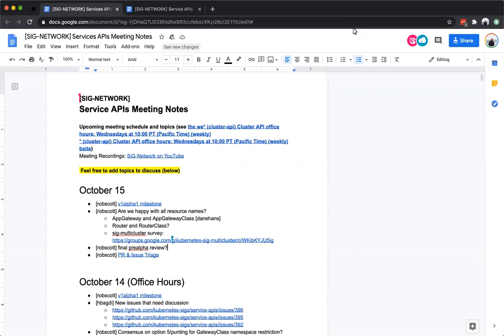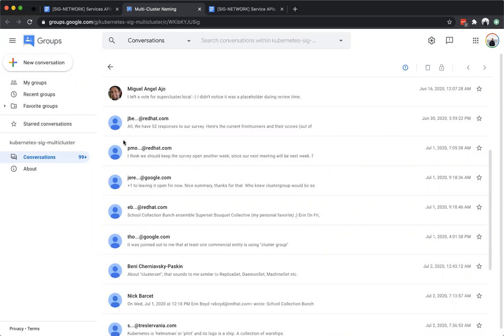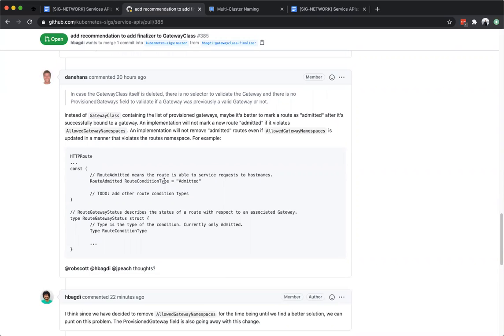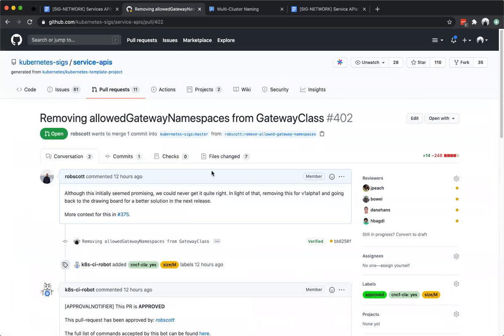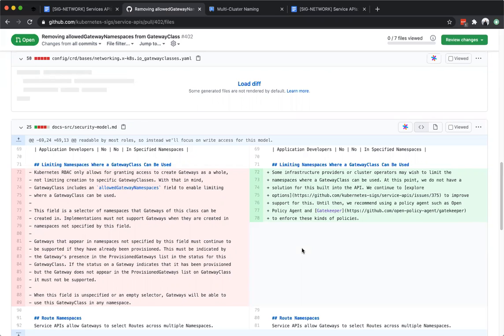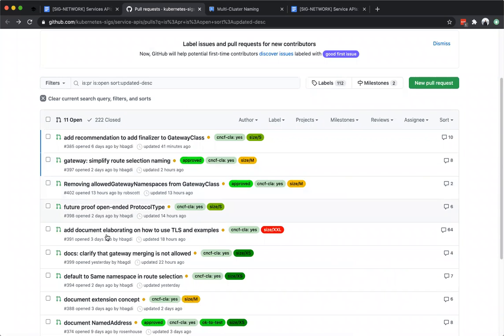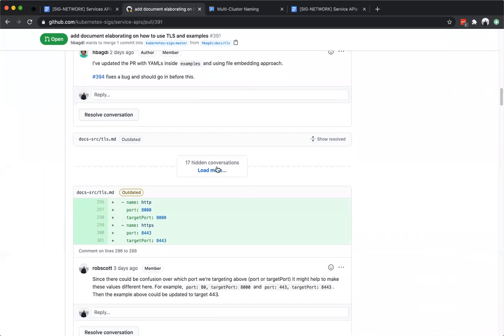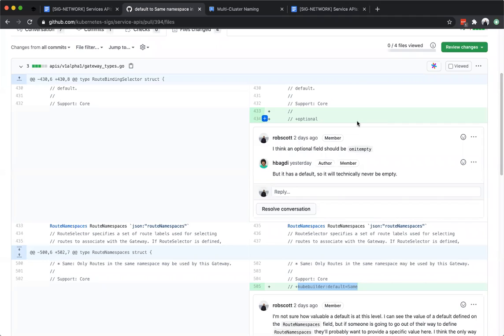SIG Network Gateway API Meeting (EMEA Friendly Time) 20201015